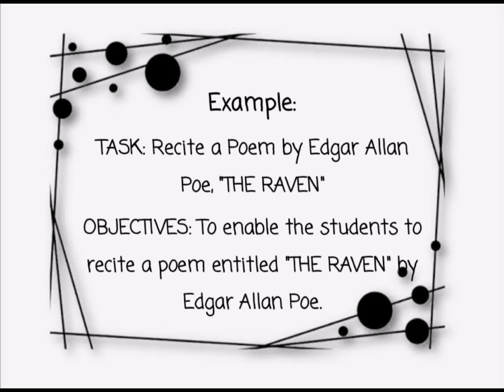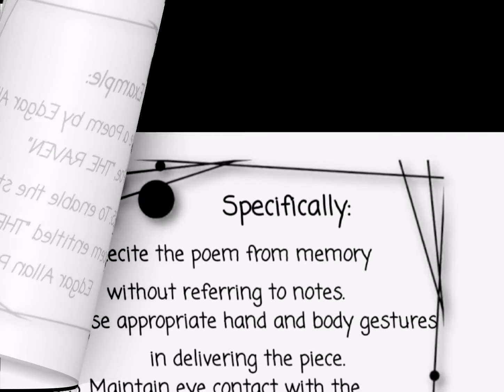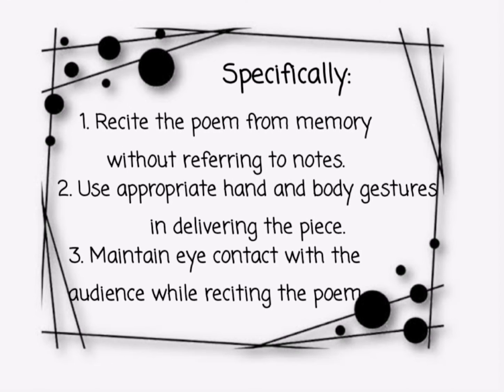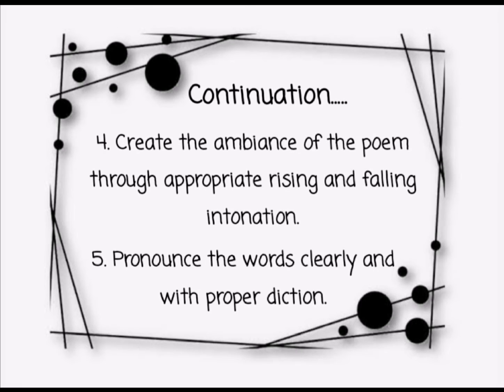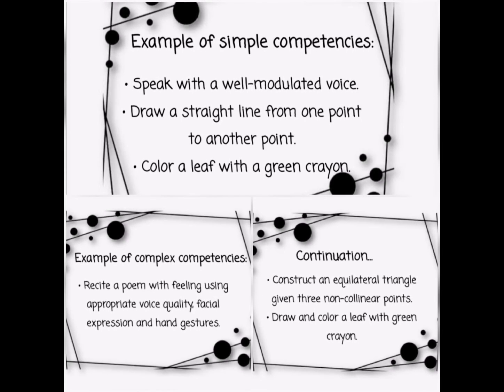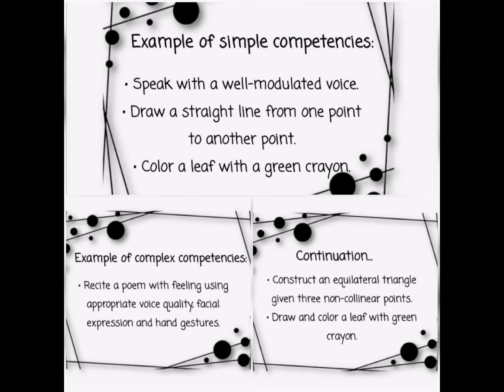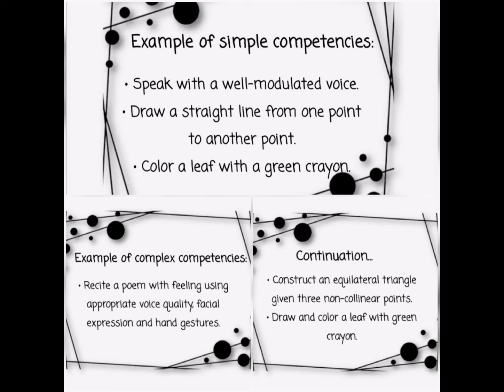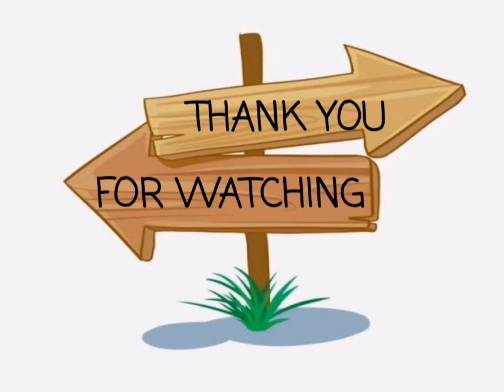Bordaje, Judy ann - Learning Competencies